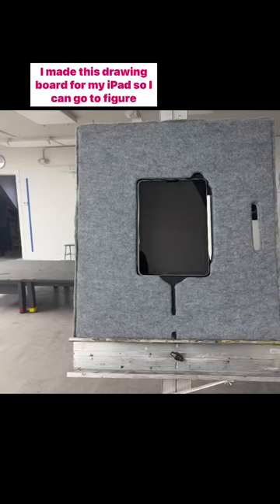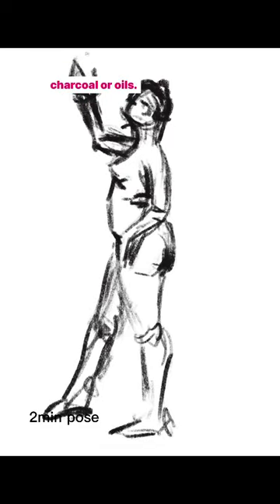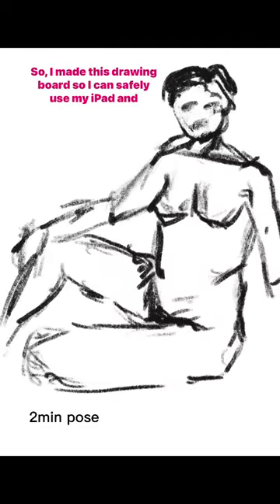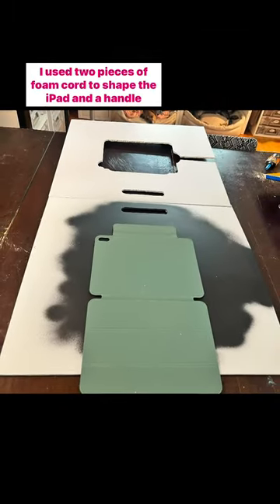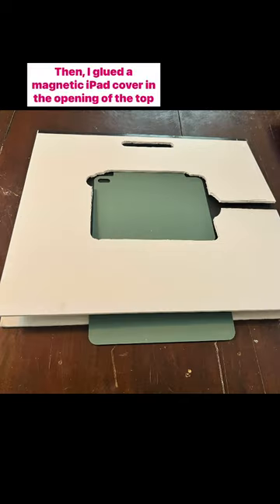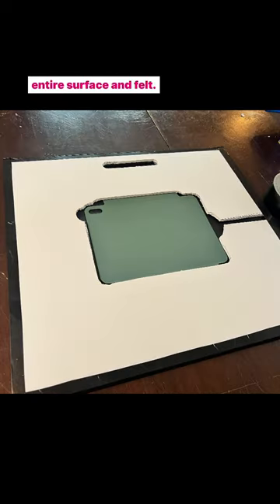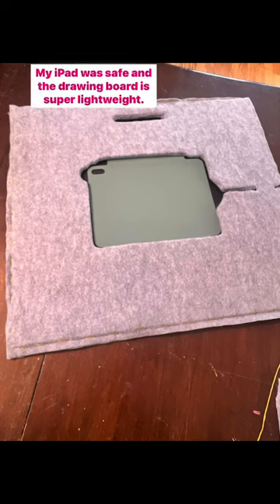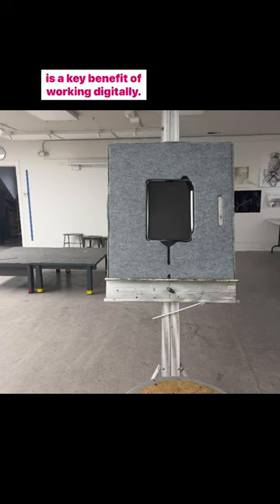I made a drwing board for my iPad.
Hi I’m Faith Humphrey Hill, a portrait artist combining knitting and drawing with digital tools. I was a gallery director for 20 years before becoming a full time artist.

Hi I’m a portrait artist combining knitting and drawing with digital tools. I was a gallery director for 20 years before becoming a full time artist.

My work provides an optimistic view of technology’s role in shaping our identity and relationships with each other.
The subjects are strangers to me, just as they are to the viewer of the finished work. Being a visual artist, I use my eyes to learn about the person, and in the process find commonalities between us.
Knitting (a form of binary code) is included because of its continuous flow of fibers that mirrors our interconnectedness as people.
These pieces are created using new and old machines. Incorporating technology in the process reflects my life with metal implants; as I am a balance between organic and inorganic so should my art.